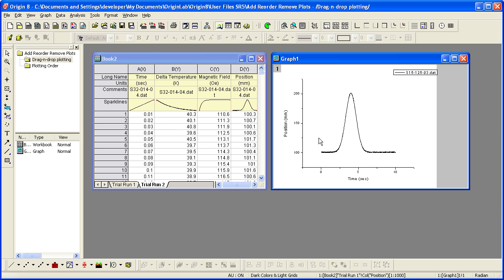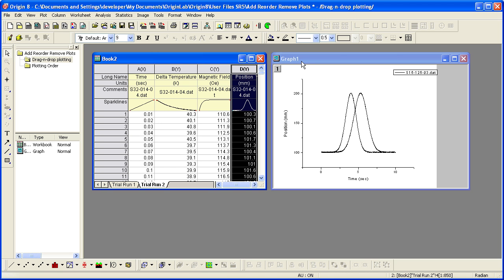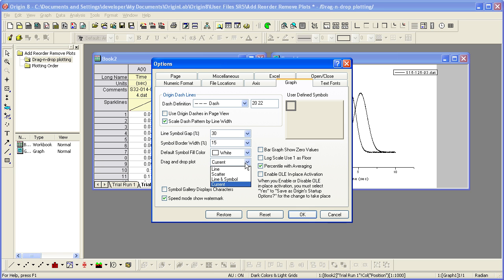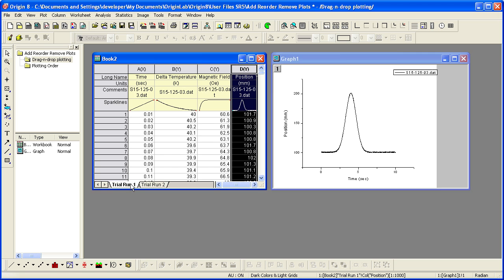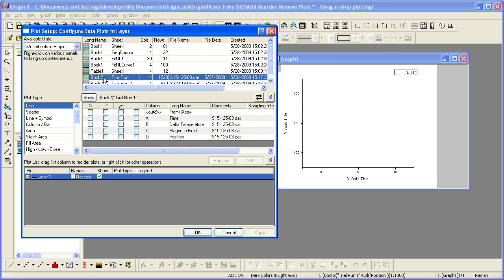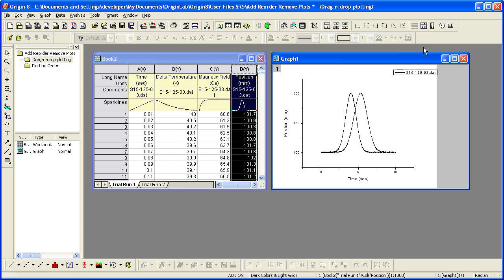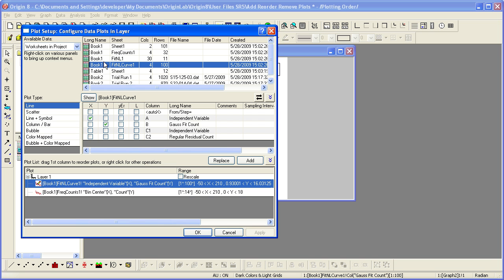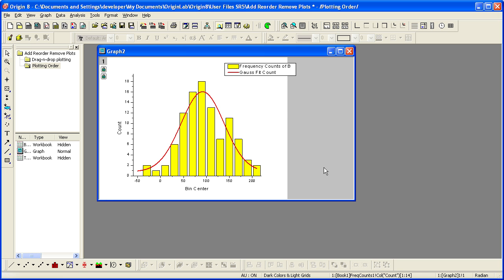Graphing: Origin 8: Easily add, remove or reorder dataplots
This tutorial shows you how to easily add, remove or reorder dataplots.